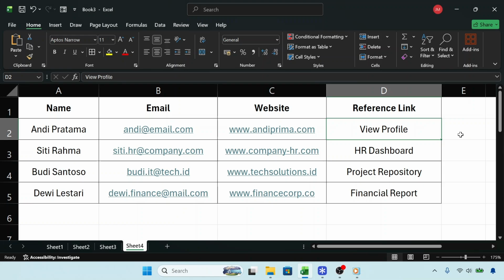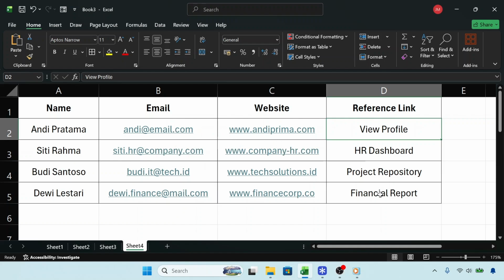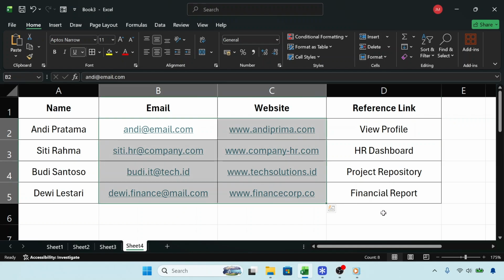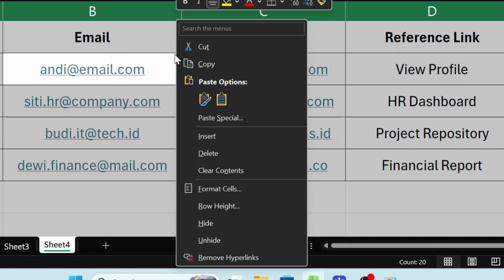How to Remove All Hyperlinks from Data Instantly Without Deleting Text in Microsoft Excel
In this cleanup tutorial, you will learn how to strip away the "web clutter" that hitches a ride when you copy data from the internet. Active hyperlinks are a major distraction—they underline your text in blue and launch unwanted browser tabs every time you click.

If you want a professional, distraction-free dataset for your current and future projects, this guide tells it like it is—clean your spreadsheet in two clicks and prevent links from ever coming back.

Step-by-Step Instructions
Select Your Data: Highlight the specific area containing the links. To clean the entire worksheet at once, press Ctrl + A.

The Quick Right-Click: Right-click anywhere inside the highlighted selection. Scroll to the absolute bottom of the menu and select Remove Hyperlinks.

The Ribbon Alternative: If your right-click menu is lagging due to a massive dataset, go to the Home tab. On the far right, in the Editing group, click the Clear button (the pink eraser icon) and select Remove Hyperlinks.

Verify the Results: Your text will instantly revert to a standard, plain-text format. The blue underlining will vanish, but your actual words and numbers remain 100000% intact.

Stop Auto-Linking (2026 Tip): To prevent Excel from automatically turning email addresses or URLs into links as you type, go to File - Options - Proofing.

Edit AutoCorrect Settings: Click the AutoCorrect Options... button.

Kill the Engine: Switch to the AutoFormat As You Type tab. Uncheck the box labeled Internet and network paths with hyperlinks. Click OK.

Permanent Cleanliness: With this setting disabled, any future URLs you type will stay as plain text, ensuring your manual entries remain professional and un-underlined from the moment you hit Enter.

Meta Keywords
remove all hyperlinks excel instantly, excel strip blue underlined links, right-click remove hyperlinks tutorial, excel clear hyperlinks vs remove hyperlinks, stop excel automatically creating hyperlinks, excel autocorrect options internet paths, spreadsheet data cleanup tips, excel home tab clear button eraser, fix accidental clicks excel links, plain text excel formatting guide, excel 2026 productivity hacks, clean web data in excel, excel proofing autocorrect settings, bulk remove url excel, professional spreadsheet management